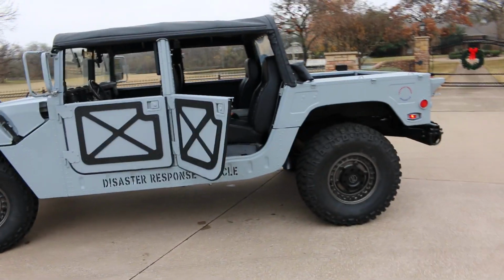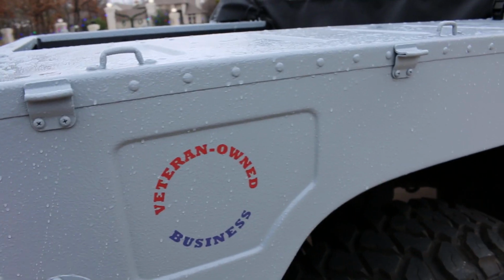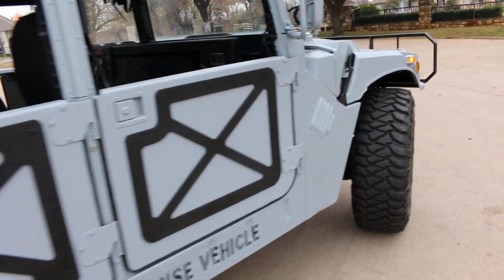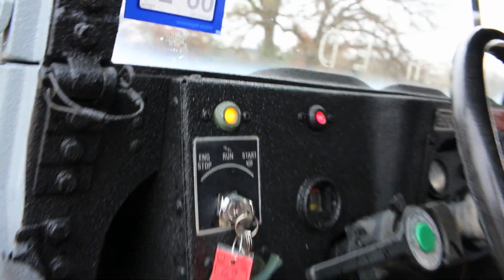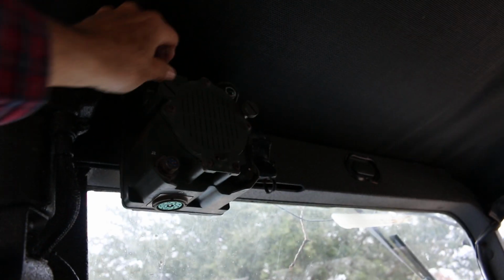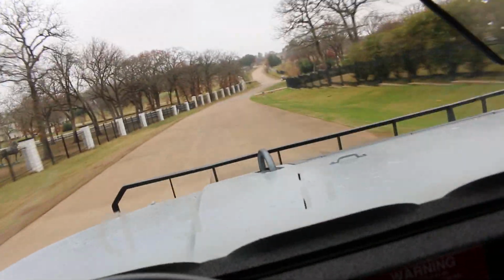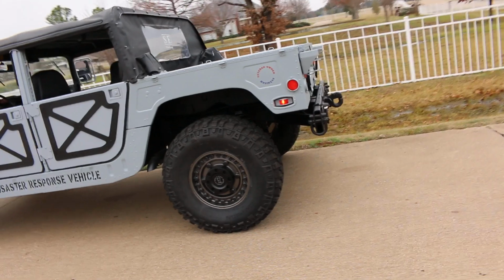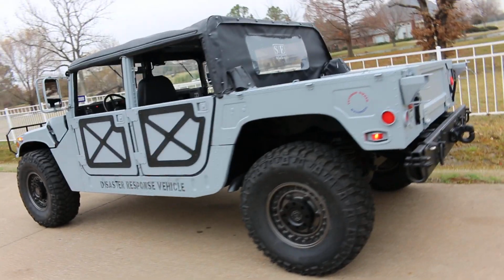1992 Hummer H1, Government rebuilt July 2005, nice upgrades.